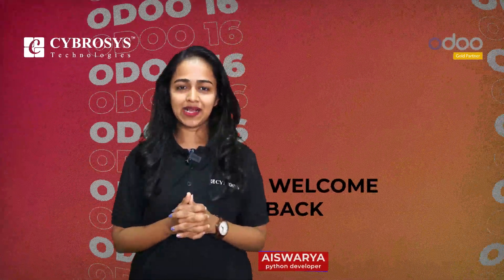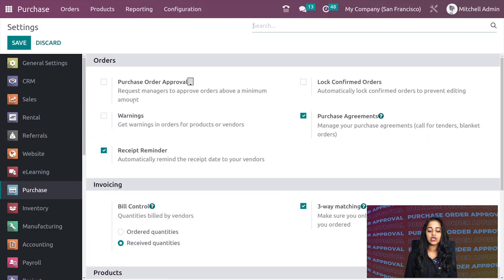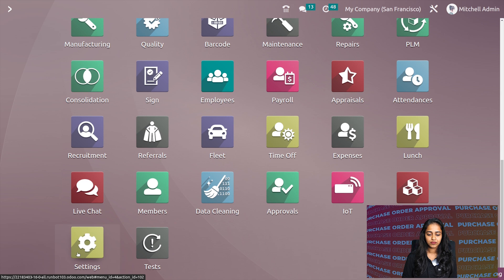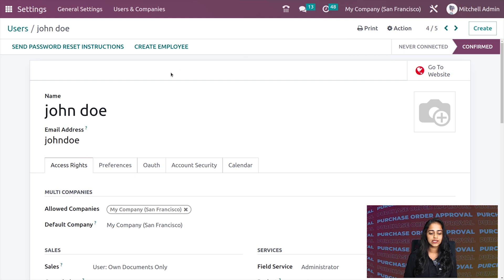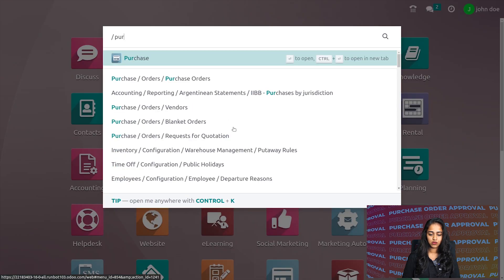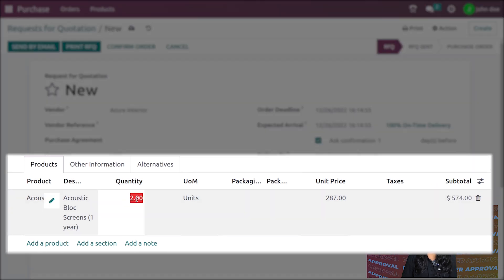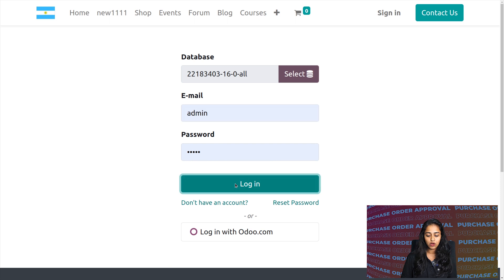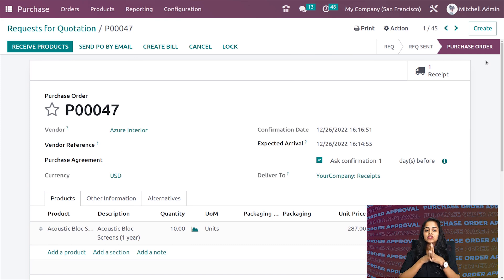Odoo 16 Purchase Order Approval | Odoo 16 Functional Videos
This video explains the purchase order approval in Odoo 16.  We'll set a limit amount and if the RFQ exceeds the limits then confirmation of it is possible only if the manager approves it.